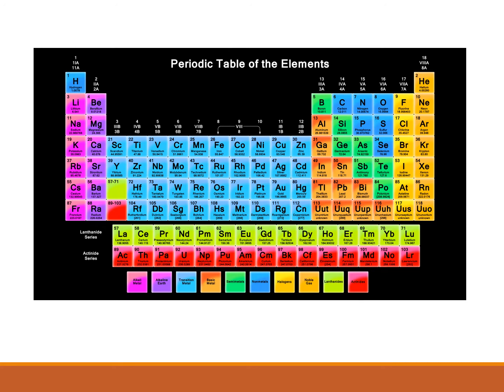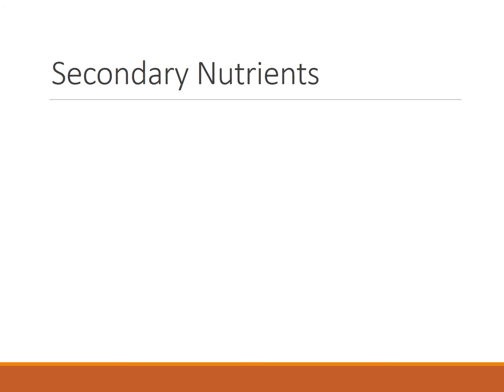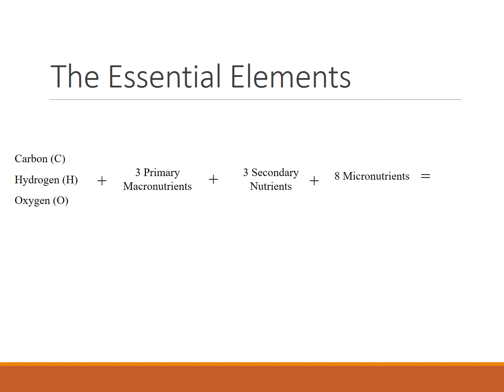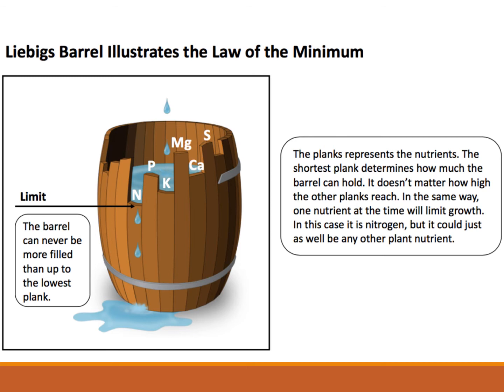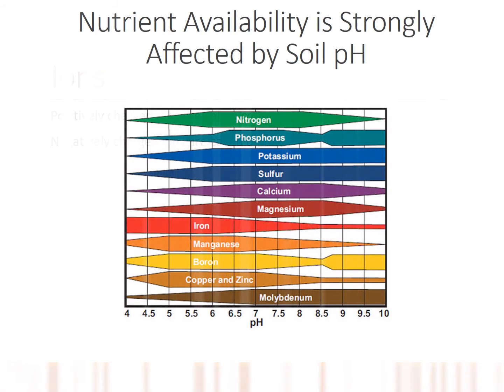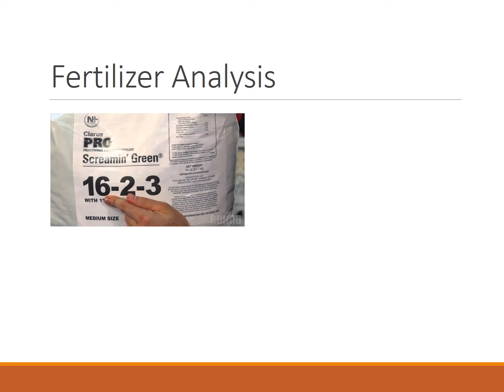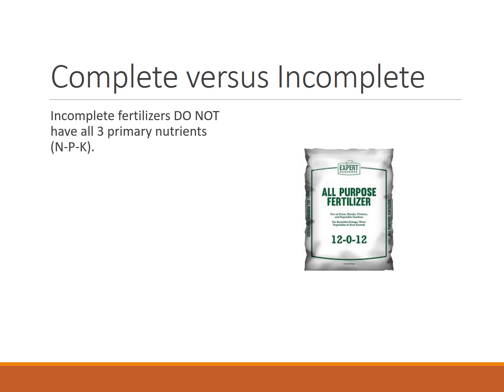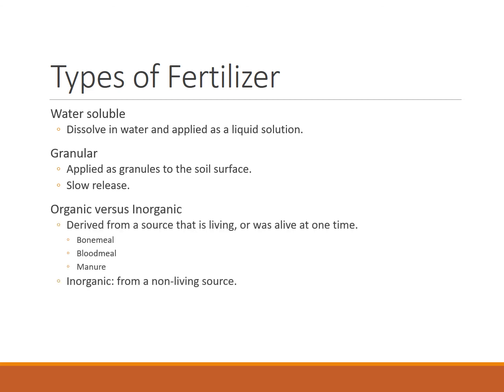Plant Nutrition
Discusses essential plant macronutrients, secondary nutrients, and micronutrients. Includes fertilizer analysis, labels, and types.